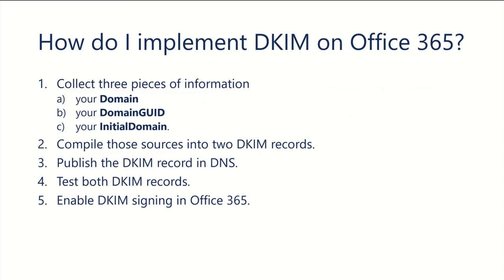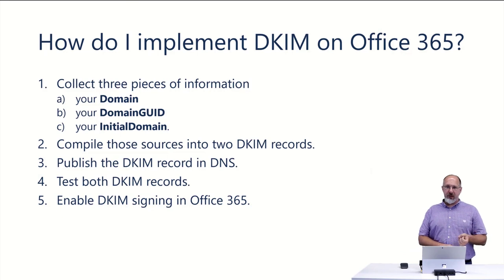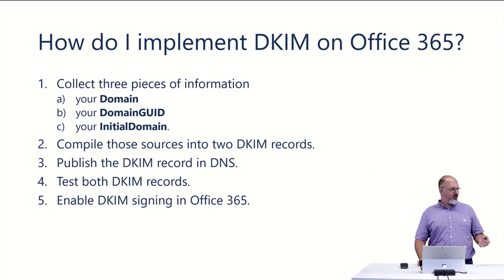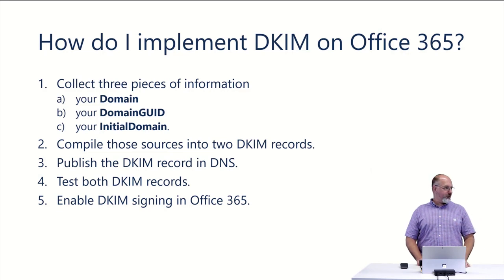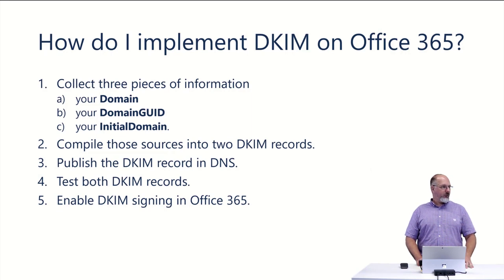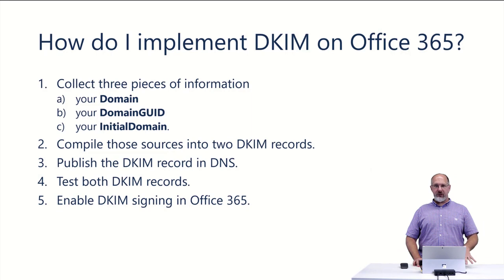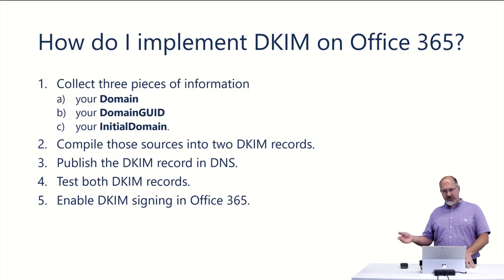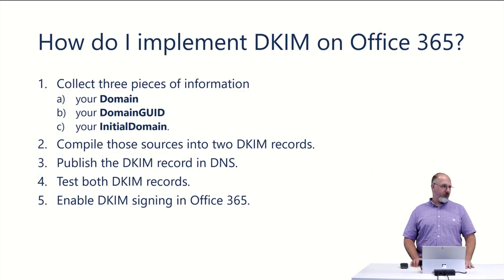How do I Implement DKIM?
Part 2 of a series of videos on DKIM. Part of the Protected Trust Security Roadmap.

Are you interested in having Protected Trust help manage your Office 365 organization? DKIM Series